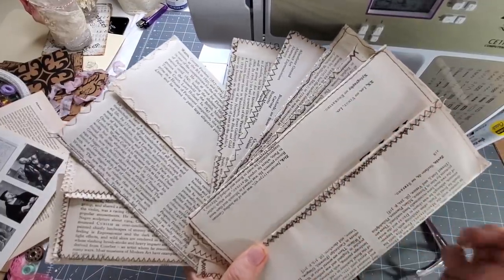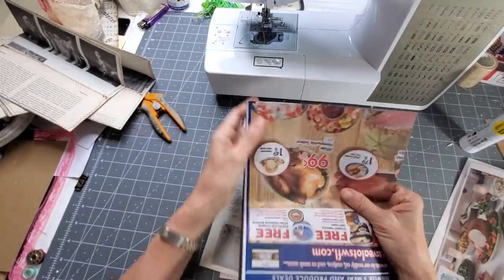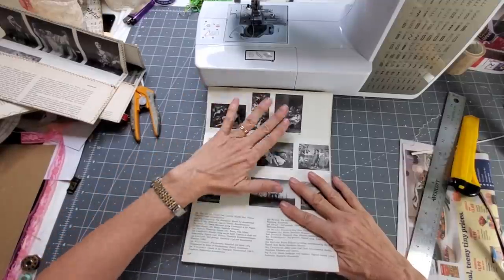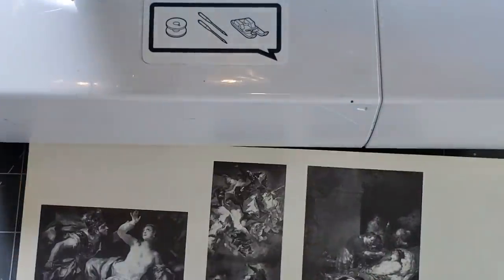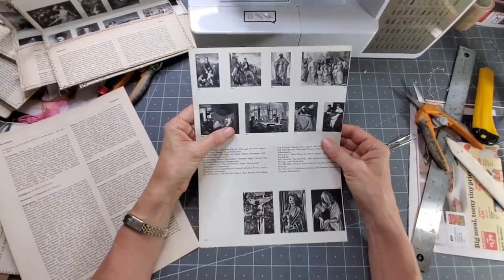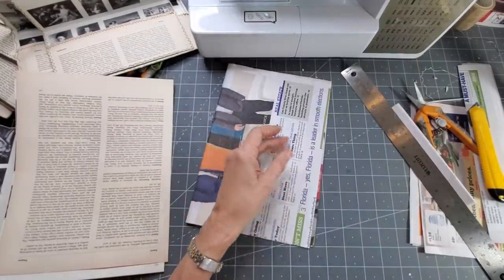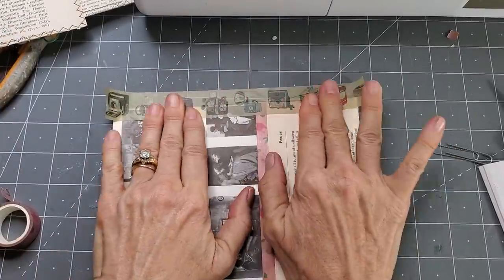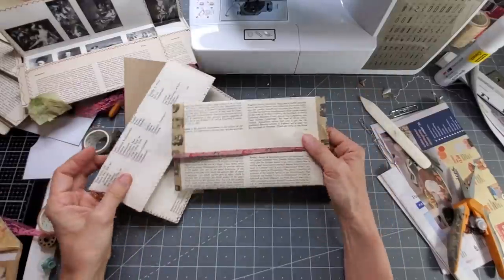How to Make PRETTY PADDED ENVELOPES! Excellent for Junk Journal Ephemera & Happy Mail! Paper Outpost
How to Make Pretty Padded Envelopes! Excellent for Junk Journal Ephemera & Happy Mail! Paper Outpost! :) Easy padded envelopes can be made from book pages and junk mail! Handy for junk journal ephemera, stickers, postcards, photos, concert tickets, poems, quotes, stories, gift cards etc! Awesome for inclusion in happy mail packages! Layer a padded envelope atop your junk journal as a gift presentation! Easy tutorial! Let's have some good old papery fun! :)

Restocked in my Etsy Shop!: EPHEMERA COLLECTIONS!!! "FUNDLES" & if you like old papers, antique/vintage & fun papers to play within your junk journals, this is a great place to get started! Each kit has 100 pieces in it and will contain old ledger pages, hand-dyed papers, old postcards,  tea cards, handwritten paper, awesome book pages and so much more! Limited supply! :)